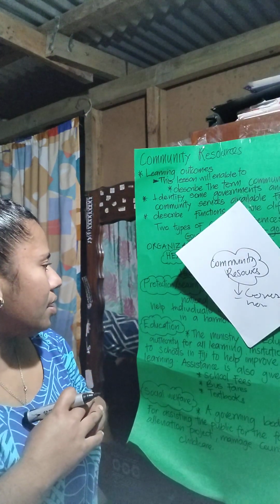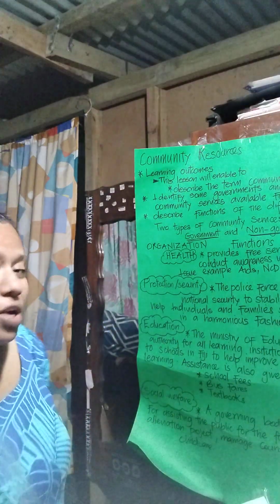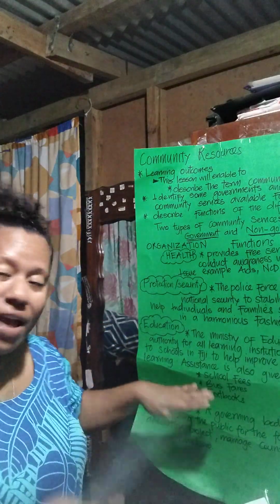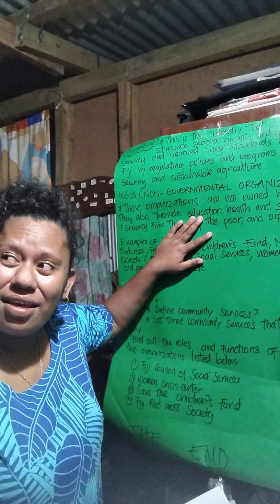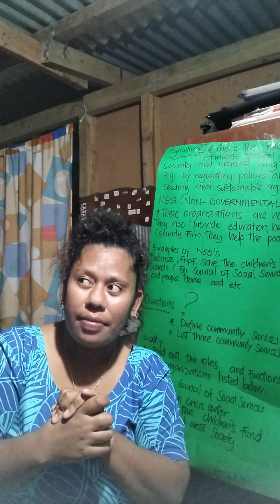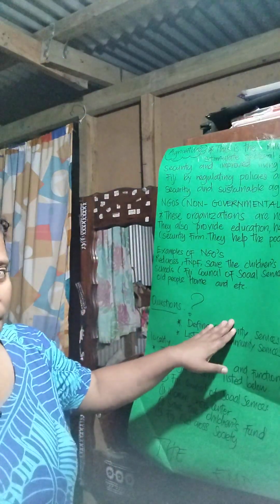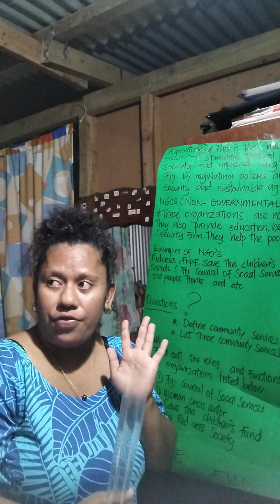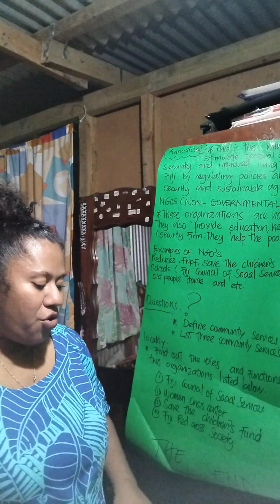27 August 2024